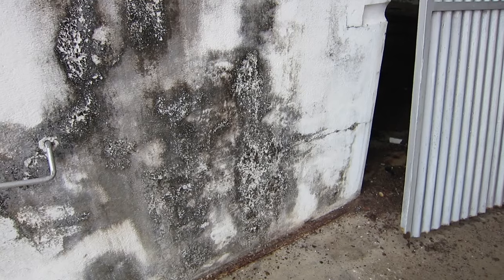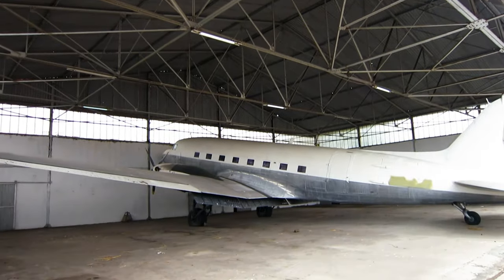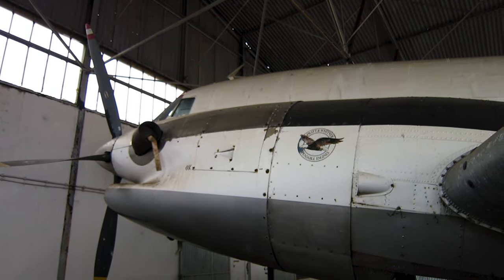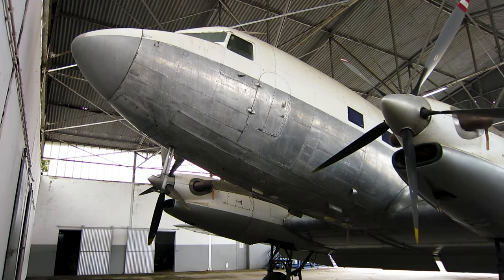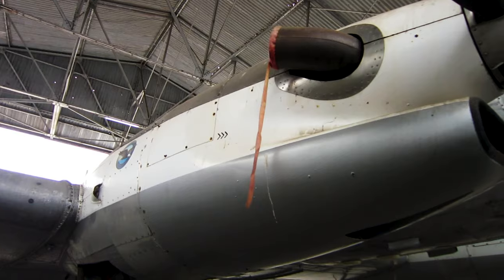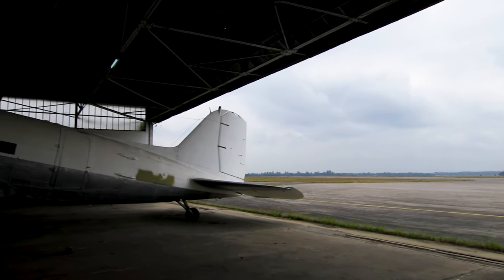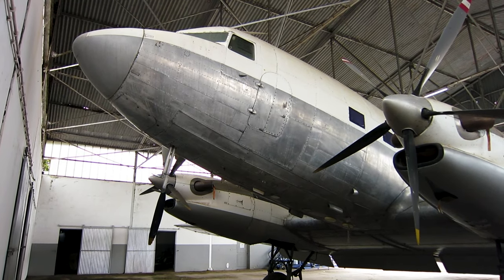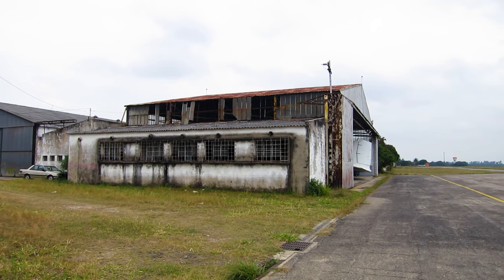The Smugglers DC3!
Traveling around the world for a aviation client one gets to bump into interesting places, people and vehicles.
Sometimes the stories are fascinating and when finding objects that one does not expect it is always great to hear the backstory.